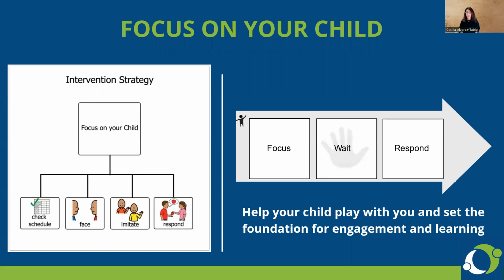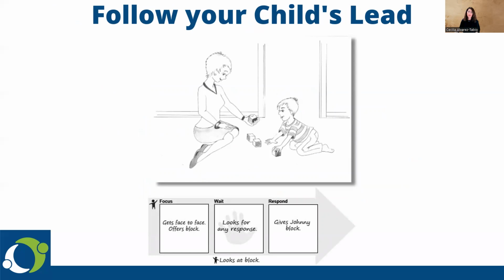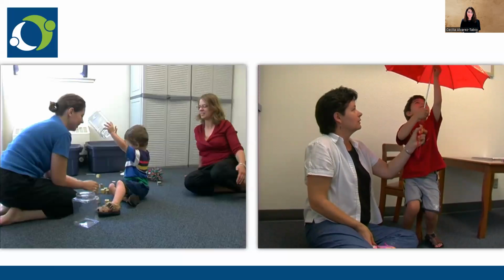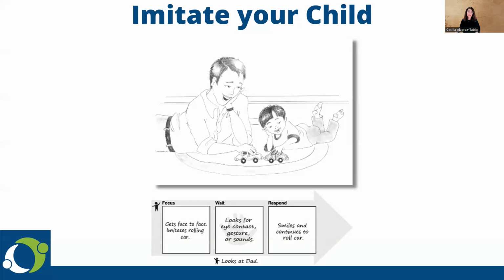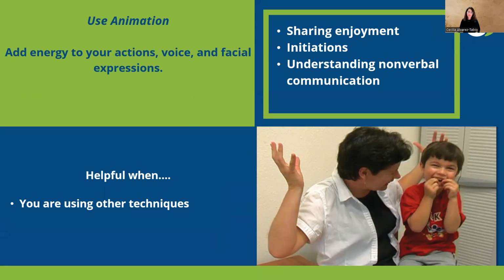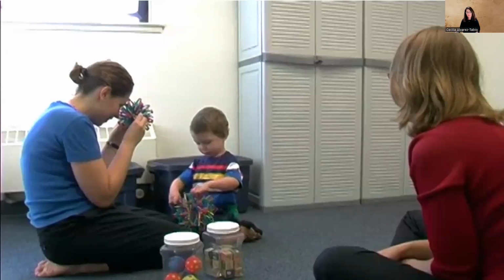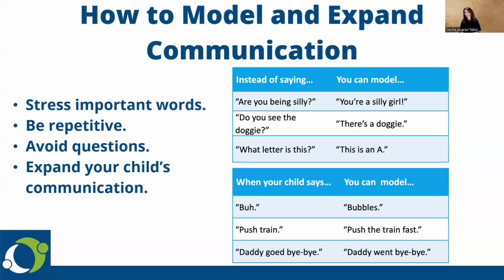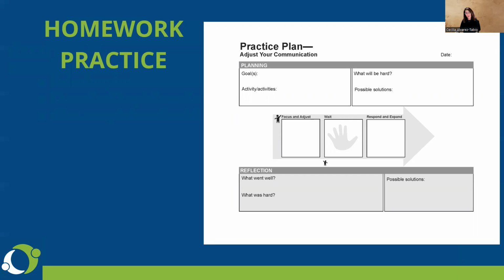GRASP Unit One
In this webinar, viewers will learn about the first skill set to begin engagement with your child during play routines.